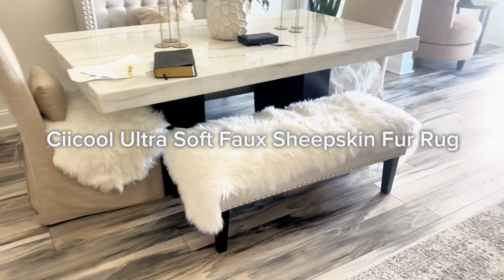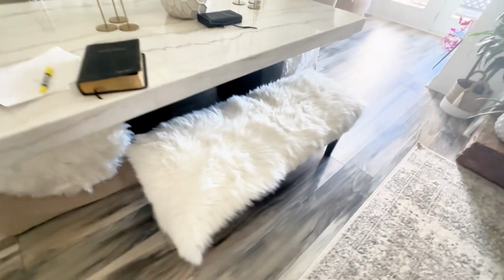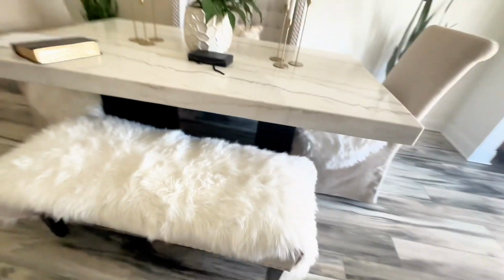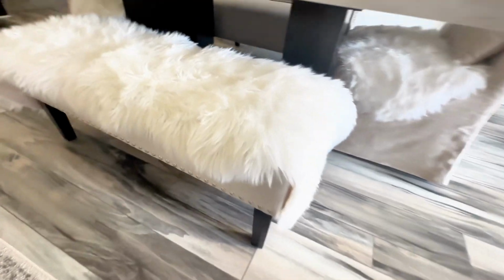Close Look - Ciicool Ultra Soft Faux Sheepskin Fur Rug